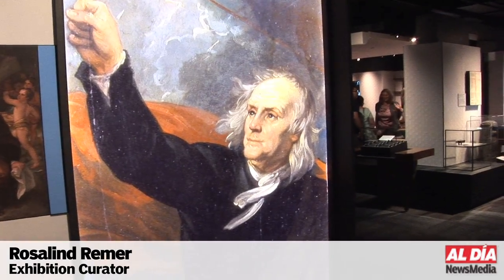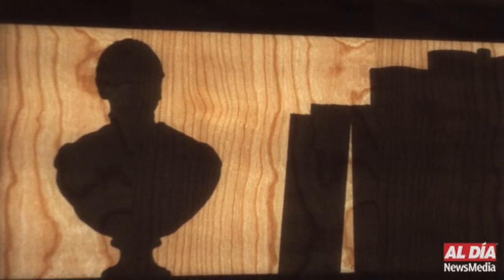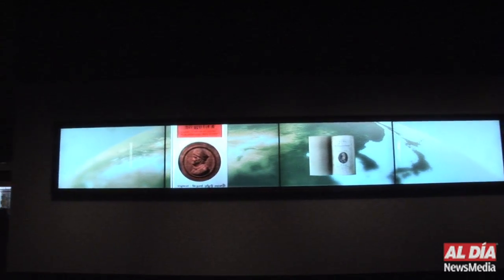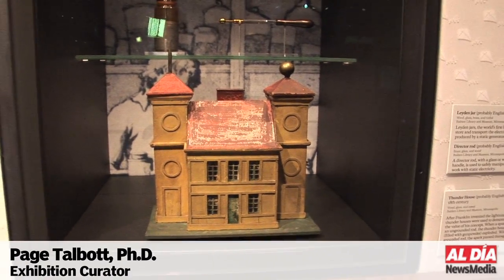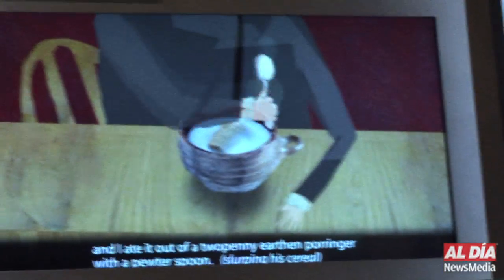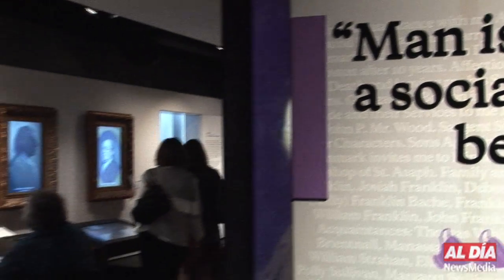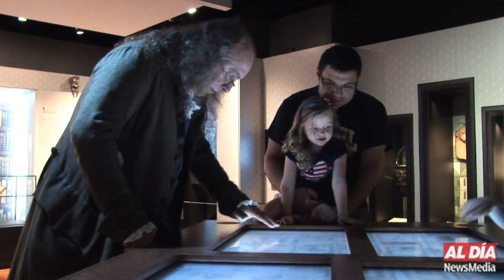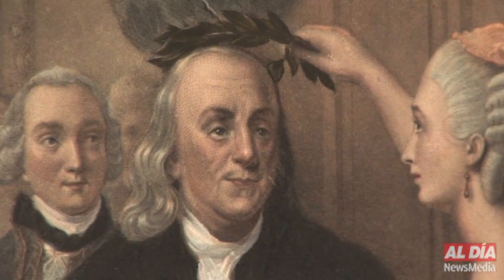Benjamin Franklin Museum: An Exclusive First Look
The newly renovated Benjamin Franklin Museum in Old City Philadelphia is set to open on August 24, 2013. The museum's exhibit features quirky graphics, interactives, relics of his life, inventions and videos, all organized under five of Benjamin Franklin's personality traits.